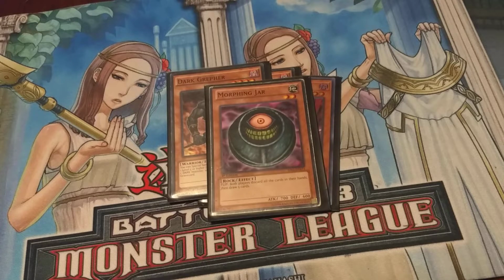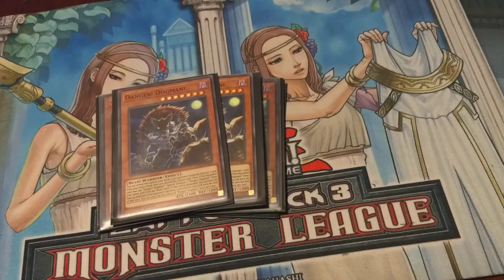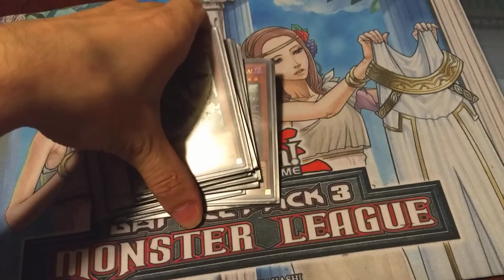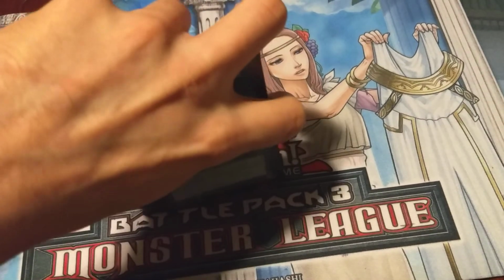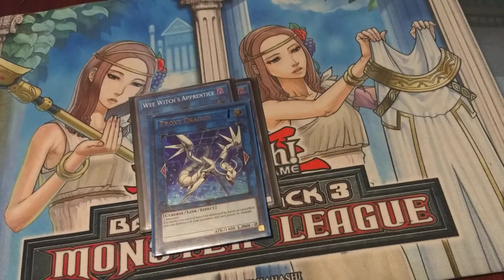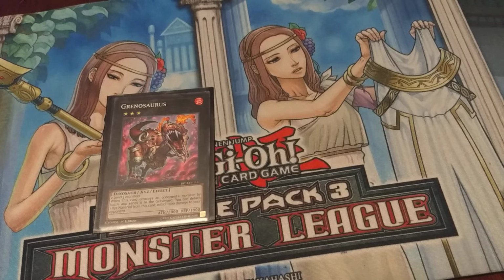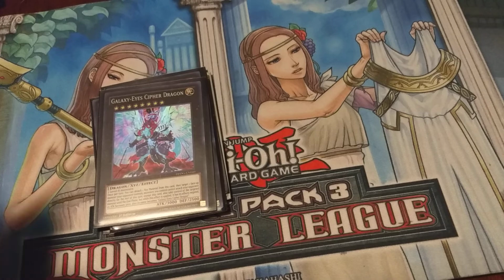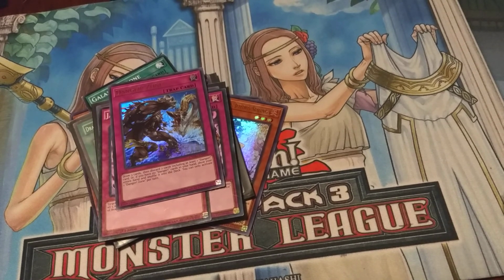DarkWorld DANGER! OTK Deck Profile December 2018